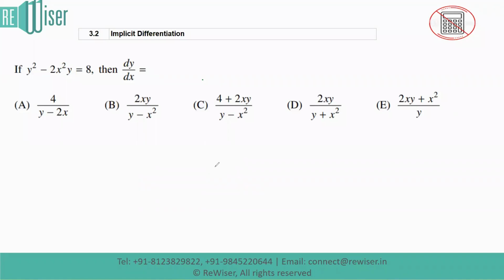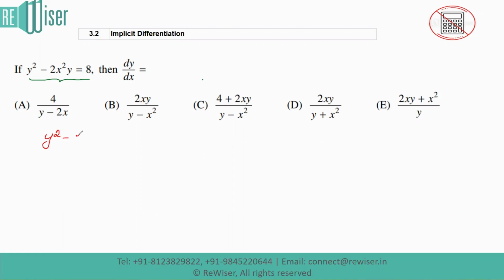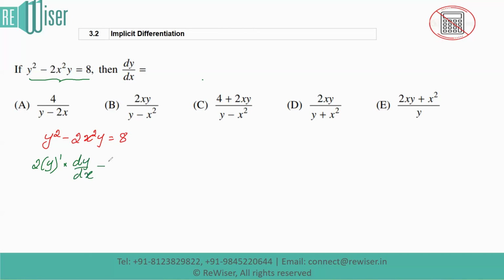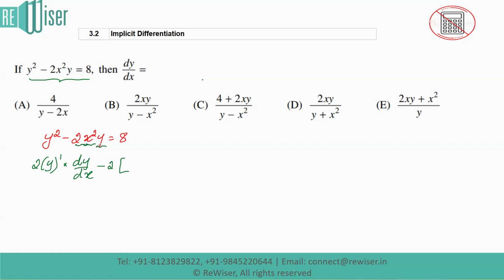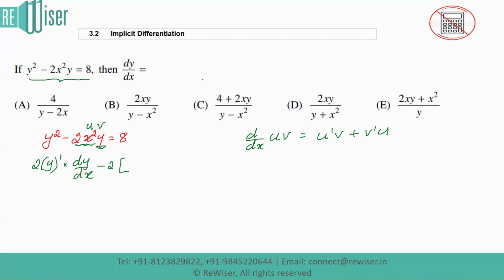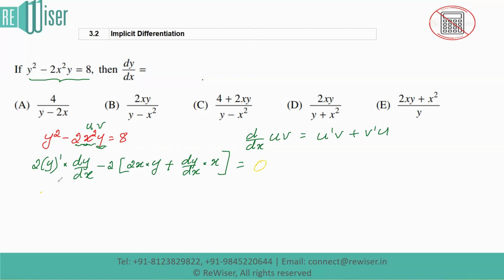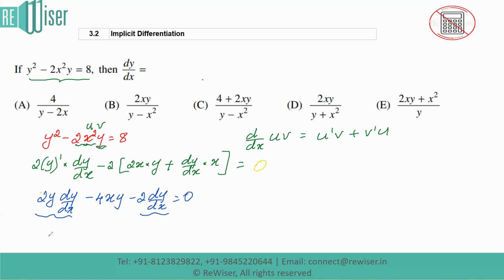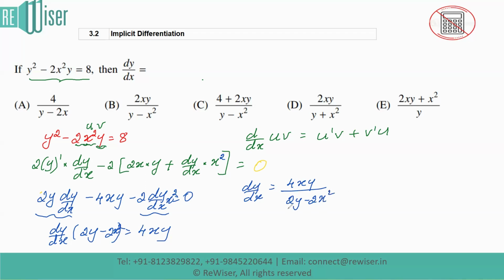AP Calculus AB/BC: Implicit Differentiation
About Video:-

Welcome to the AP Calculus: Implicit Differentiation session. Here are some tips to help you improve your preparation.